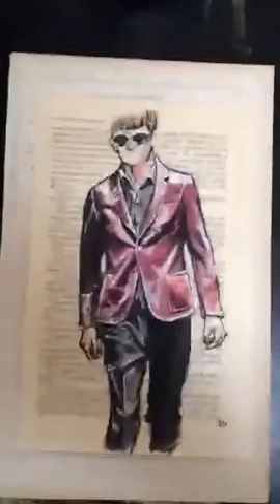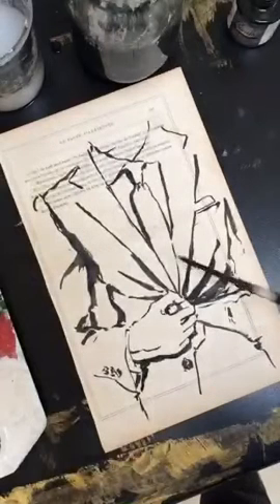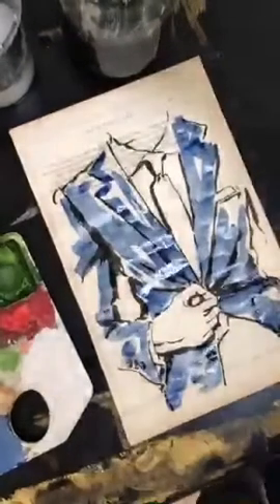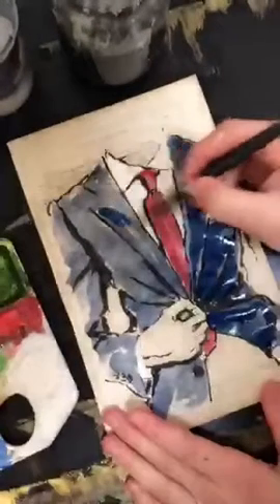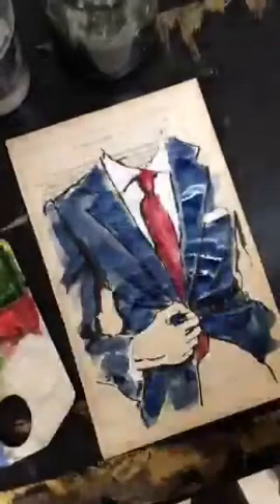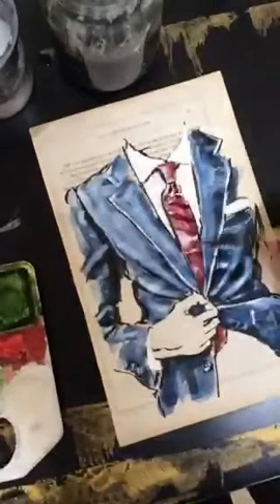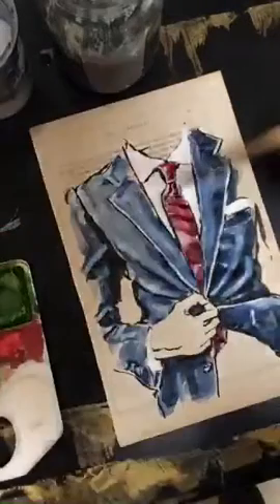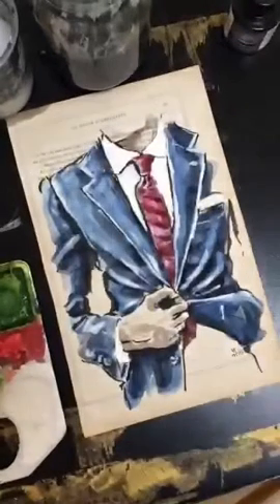Periscope Painting Man in Blue Suit and Red Tie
Painting a menswear illustration on Periscope for Sunflowerman's SherlockSaturday. Auctioned off on Instagram @sunflowerman.

Painted on a vintage book page.